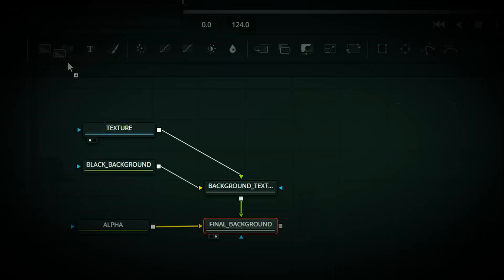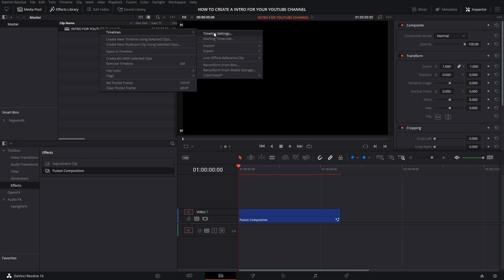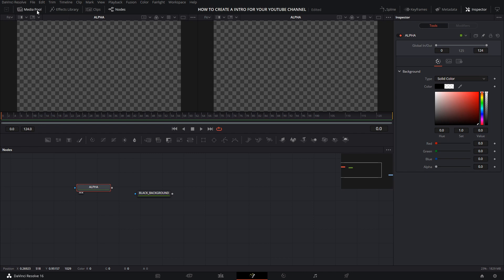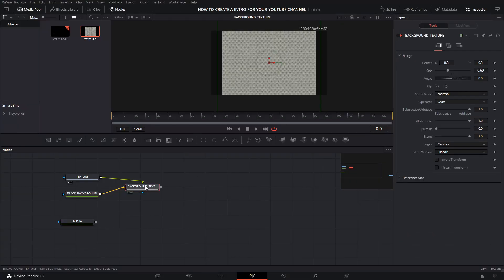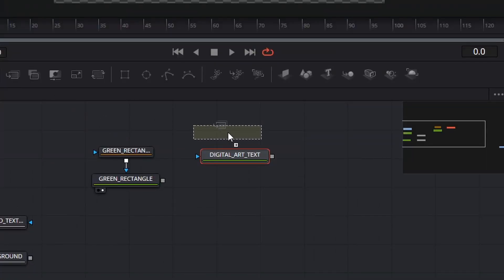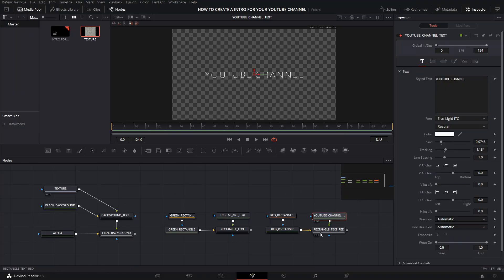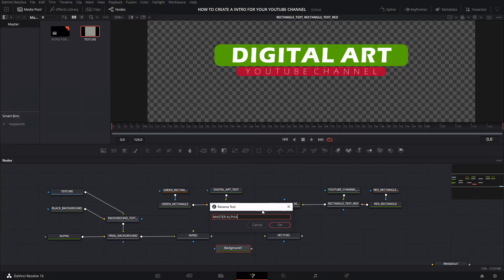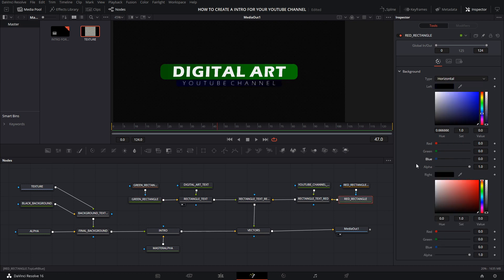How to create a intro for your Youtube Channel - Davinci Resolve 16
Digital Art Youtube Channel